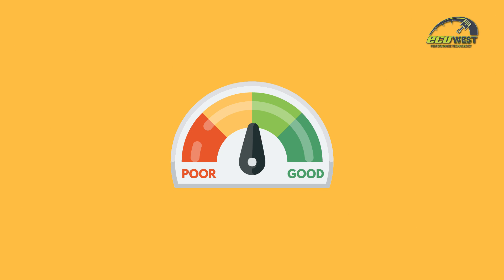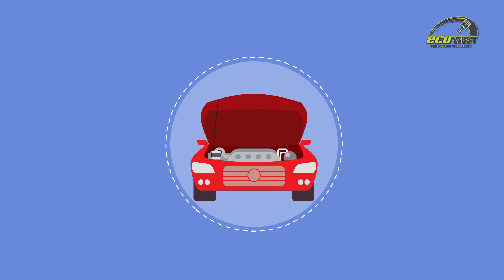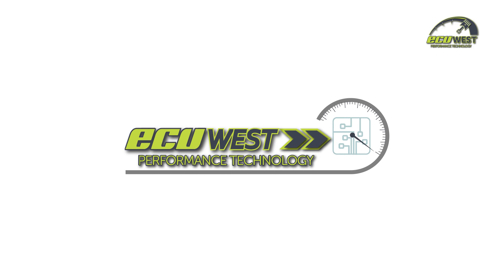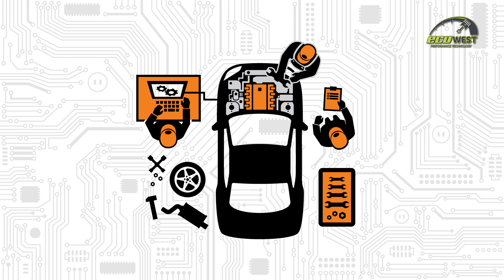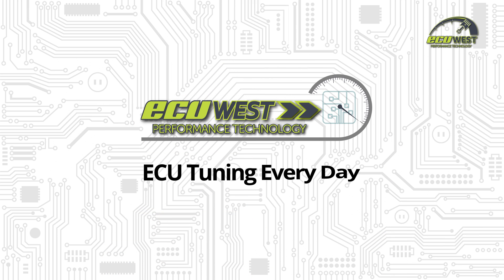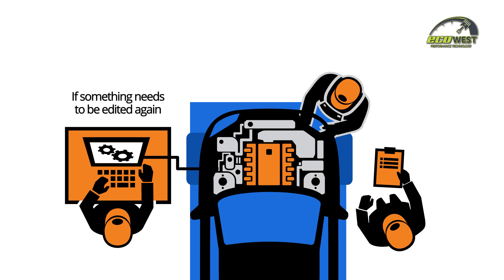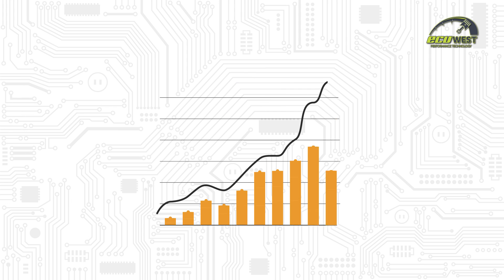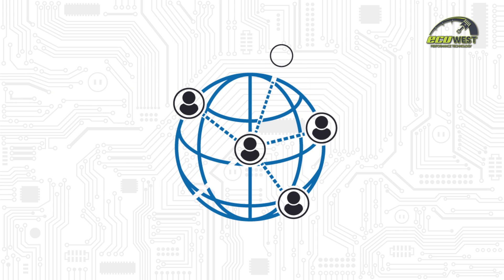The ECUWEST ECU Remapping Guide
An in depth guide to ECU remapping for the consumer